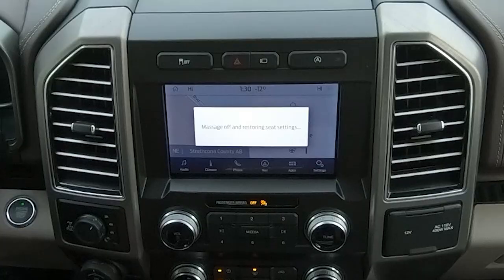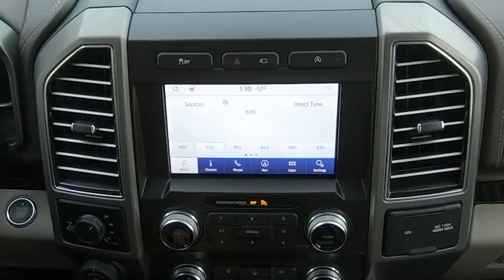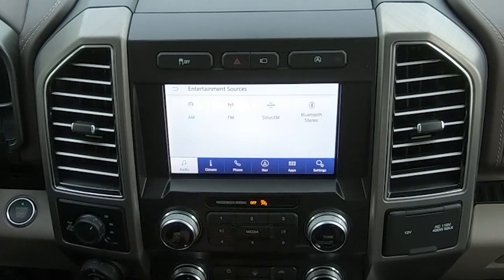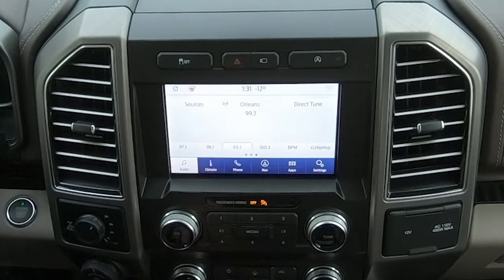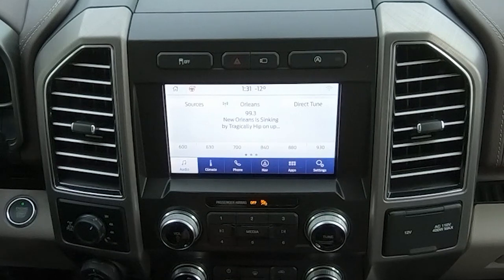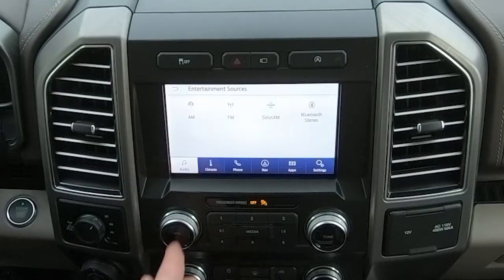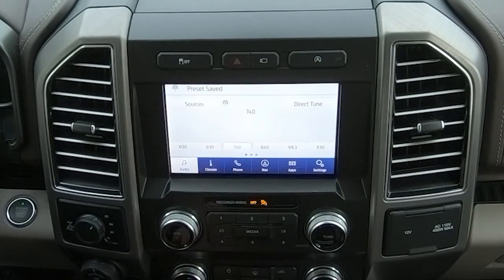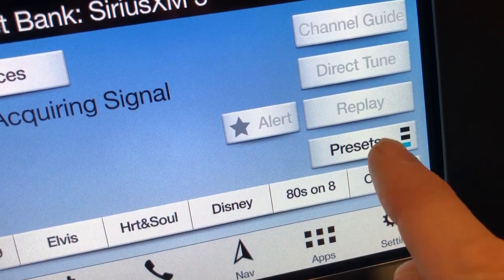How To Set the Audio Preset Tabs for Ford Sync 3 System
In this brief tutorial How-To video, we go through Ford’s Sync 3 System interface that’s available in its cars, trucks and SUVs. We demonstrate programming the preset tabs of the audio settings.
Learn how to setup and connect to WiFi on Ford SYNC 3